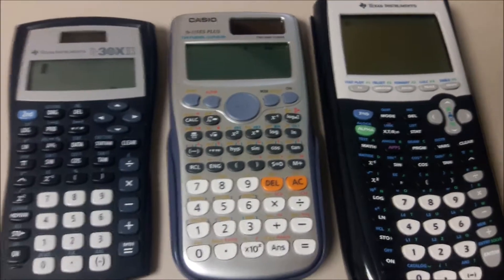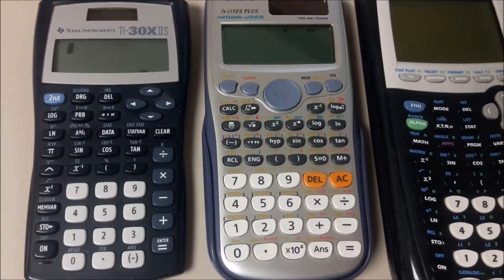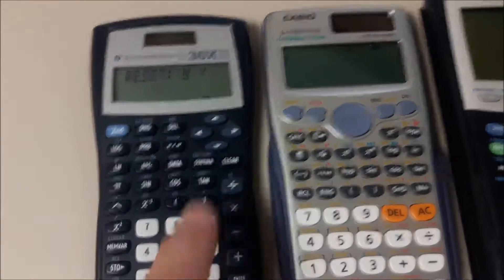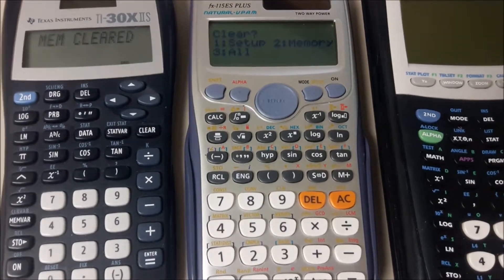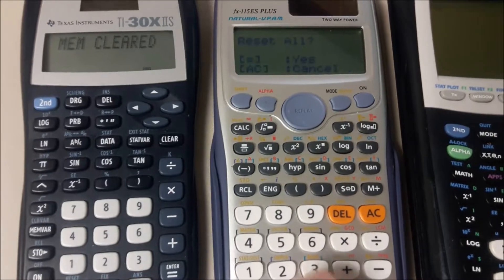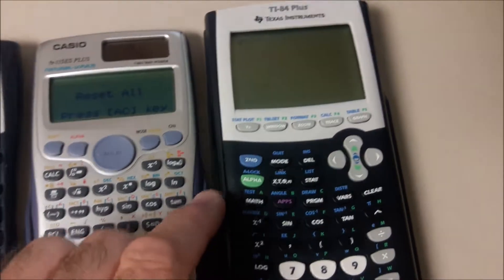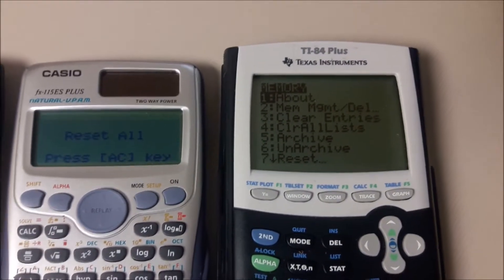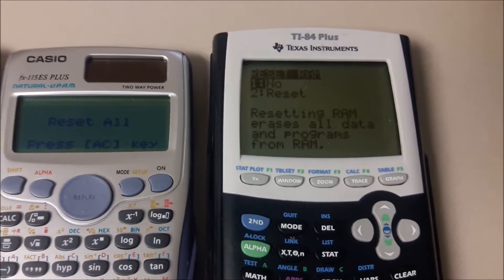How to Reset a Scientific or Graphing Calculator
My Students often bring me their calculators that display device errors preventing them from doing any calculations. Clearing memory or resetting the calculator to the default factory settings usually corrects these issues.